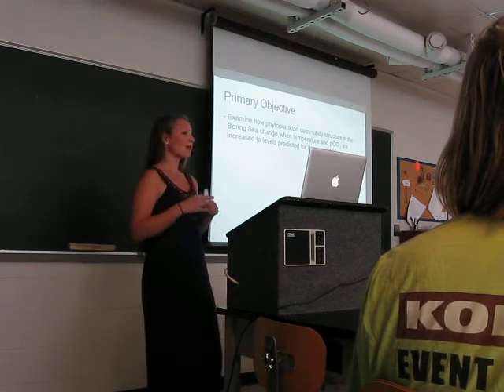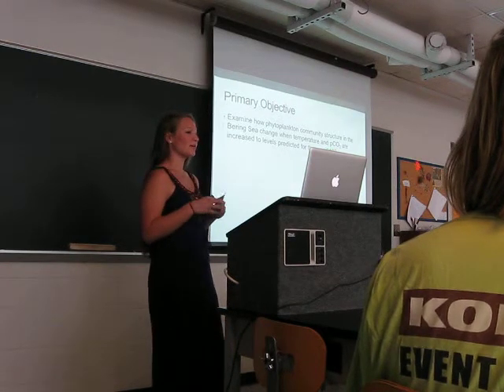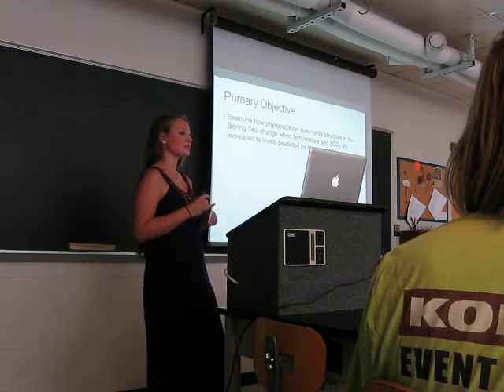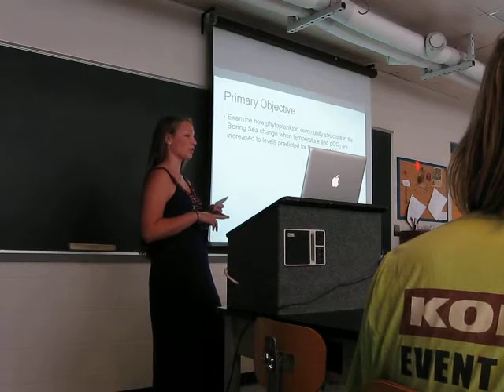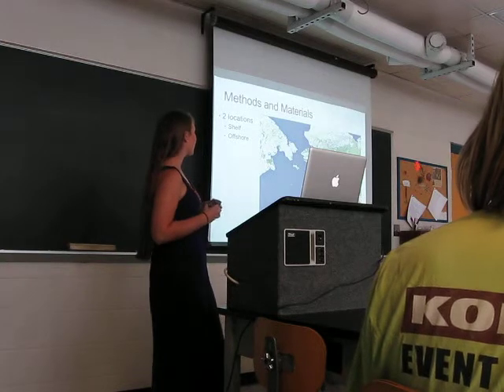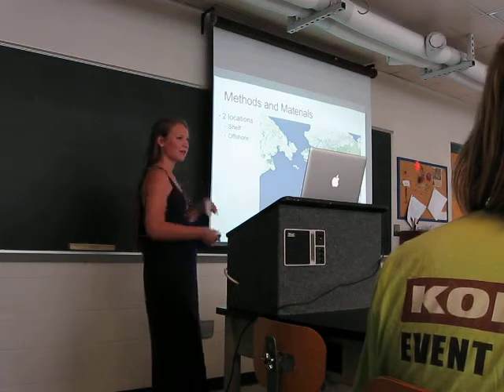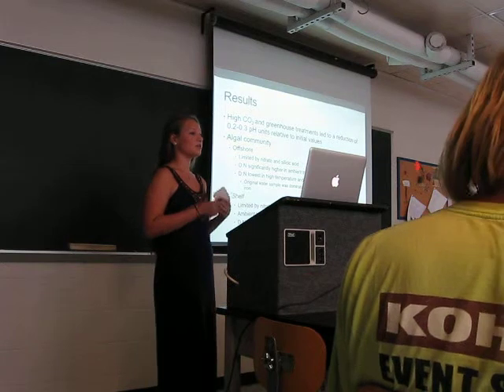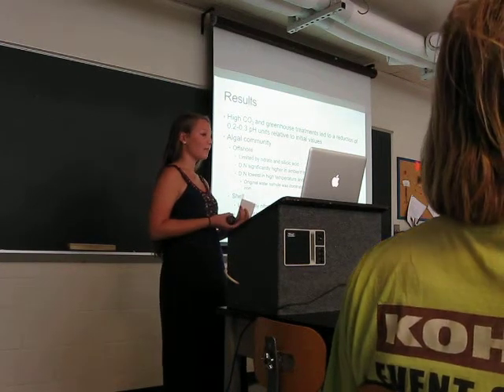Week 5: Halee